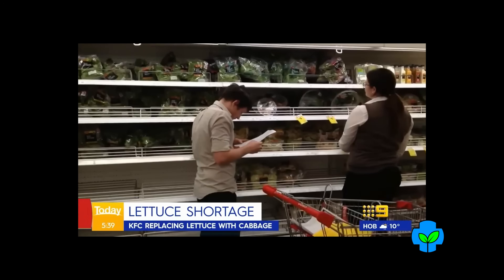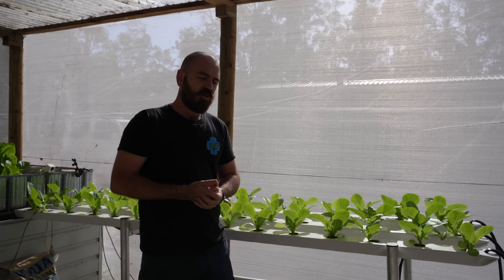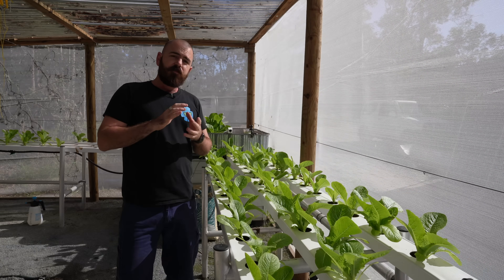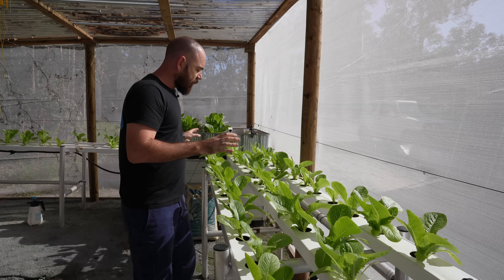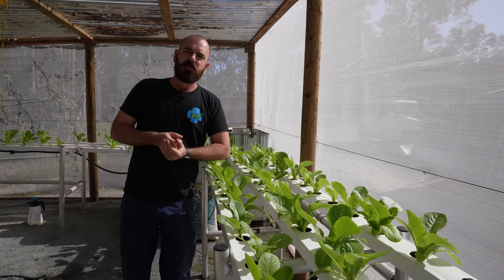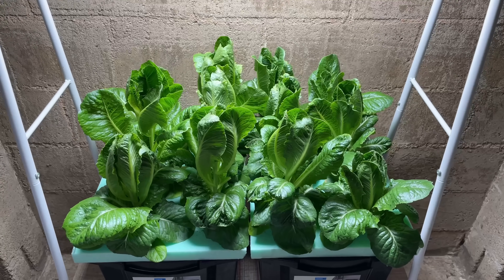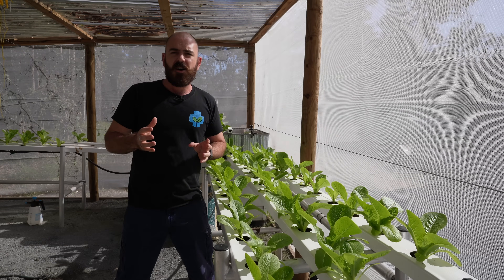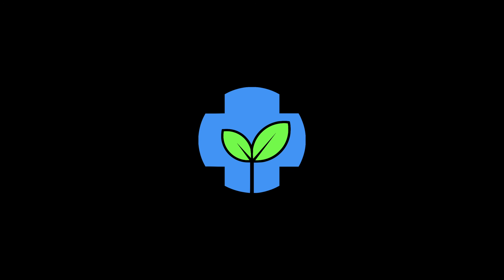$12 Lettuce Explained! Hydroponics at Home: Now is the Time to Start!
Hoocho Explains the Current Lettuce Shortage and Provides you with Solutions you can implement at home. Hydroponics at Home

EC Meters:
Bluelab Truncheon EC Meter-

PH Meters:
Bluelab PH Pen:

3D Printer:
Creality Ender-3 Pro-

Wyze Cams for Plant Time-lapsing:
Wyze Cam Outdoor-

Happy Hydroponicing!